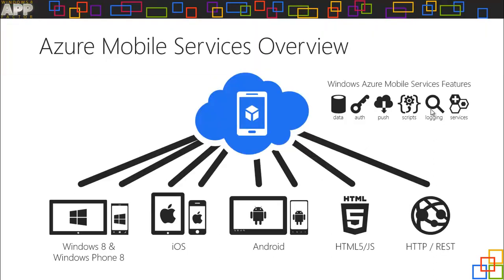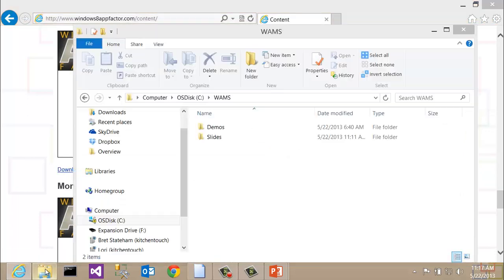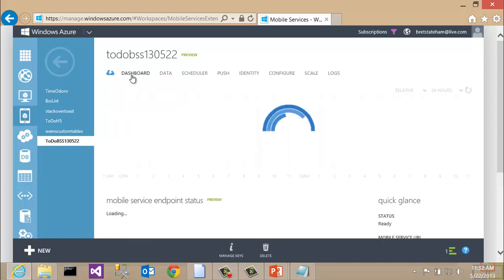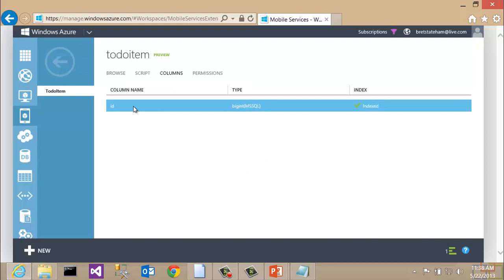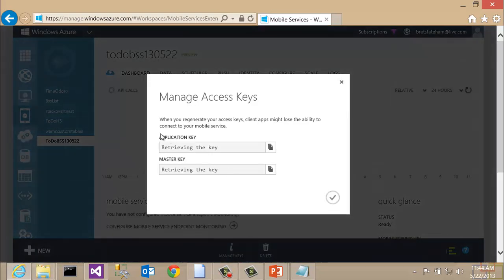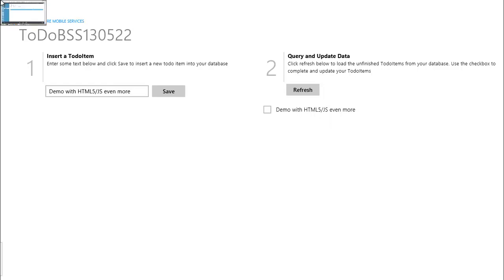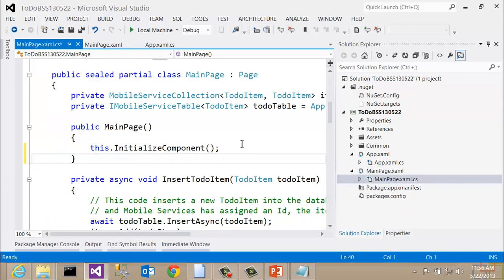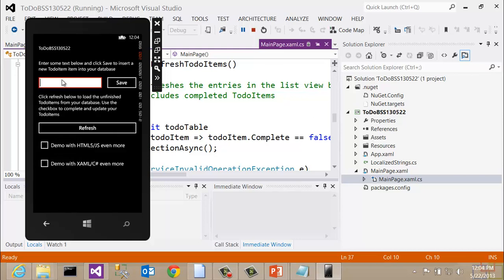Back Ending Your Application With the Cloud using Windows Azure Mobile Services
This session offers a quick overview of how you can "cloud enable" your mobile applications using Windows Azure Mobile Services.  The video also demos:

  • Creating an Azure Mobile Service
  • Using the Azure Mobile Service from:
    • A Windows 8 HTML5/JS App
    • A Windows 8 XAML/C# App
    • A Windows Phone 8 XAML/C# App